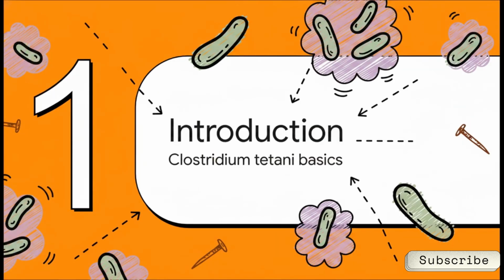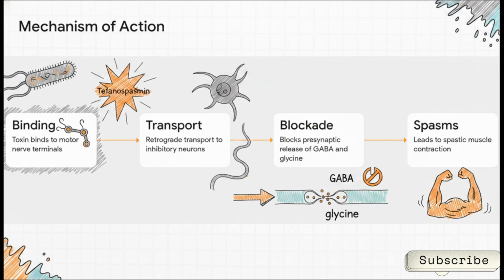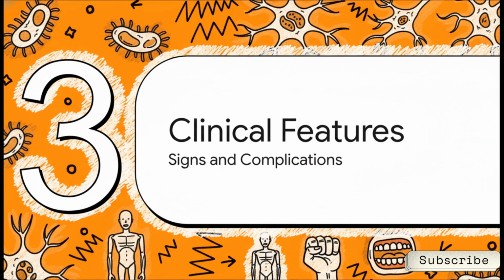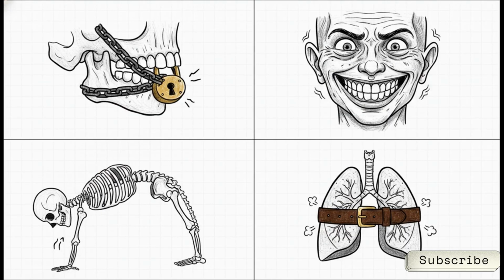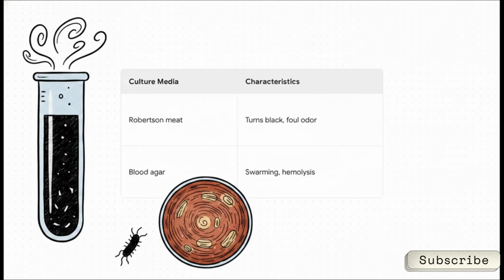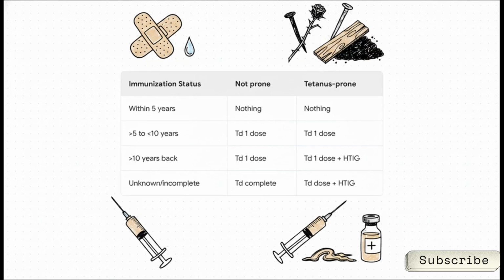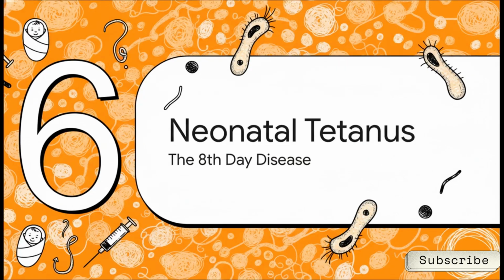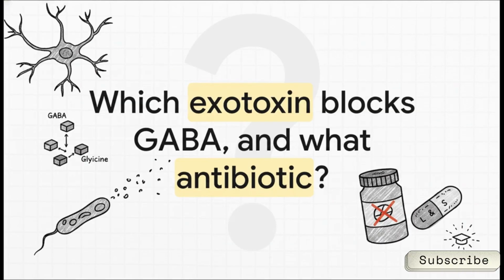Tetanus Made Simple | Pathogenesis, Clinical Features, Diagnosis & Vaccines | MBBS Revision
Tetanus | Introduction, Pathogenesis, Clinical Features, Laboratory Diagnosis, Vaccines & Treatment | Microbiology Quick Revision

This lecture covers Tetanus, a highly important toxin-mediated bacterial disease, explained in a clear, structured, and exam-oriented manner for medical students.

1️⃣ Introduction
Clostridium tetani
Gram-positive, spore-forming anaerobic bacillus
“Drumstick” appearance due to terminal spores
Exotoxin-mediated disease

2️⃣ Pathogenesis (VERY HIGH-YIELD)
Entry through contaminated wounds
Spore germination in anaerobic conditions
Production of Tetanospasmin toxin
Retrograde axonal transport
Inhibition of inhibitory neurotransmitters:
GABA
Glycine

➡️ Results in muscle rigidity and spasms

3️⃣ Clinical Features
📌 Classic Findings:
Trismus (lockjaw)
Risus sardonicus
Opisthotonus
Painful muscle spasms
📌 Types:
Generalized tetanus
Local tetanus
Cephalic tetanus

4️⃣ Complications
Respiratory failure
Aspiration pneumonia
Autonomic instability
Fractures due to spasms

5️⃣ Laboratory Diagnosis
Mainly clinical diagnosis
Gram stain & culture from wound
Demonstration of terminal spores
Limited laboratory confirmation

6️⃣ Vaccines
📌 Tetanus toxoid vaccine
DPT / DT / Td vaccines
Booster doses
Immunization schedules

7️⃣ Treatment
Wound debridement
Human tetanus immunoglobulin (TIG)
Metronidazole
Muscle relaxants
Airway and ICU support

8️⃣ Neonatal Tetanus
Infection via contaminated umbilical stump
Poor maternal immunization
Prevention by maternal vaccination & clean delivery practices

🎓 Ideal For:
✔️ MBBS students
✔️ NEET PG / NEXT / USMLE / FMGE
✔️ Microbiology + Pediatrics integration
✔️ Rapid revision before exams

👉 Diphtheria
👉 Gas Gangrene
👉 Clostridium perfringens